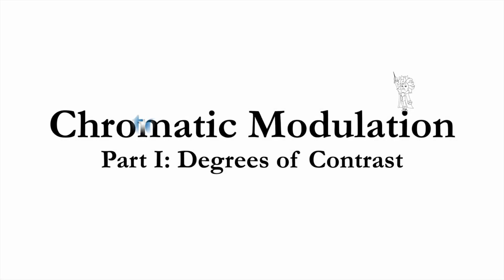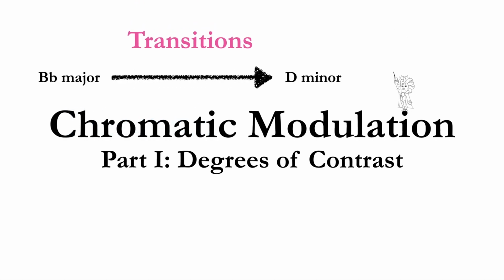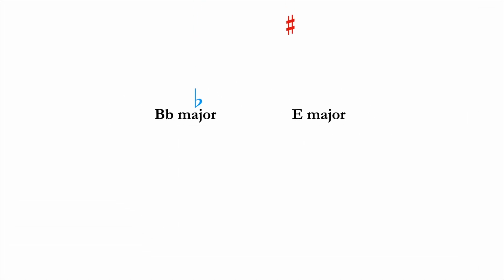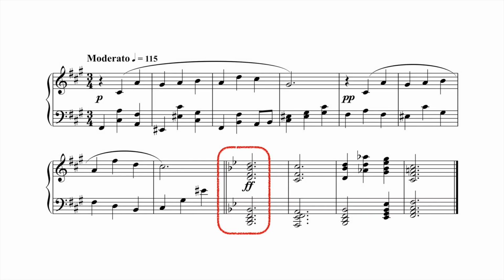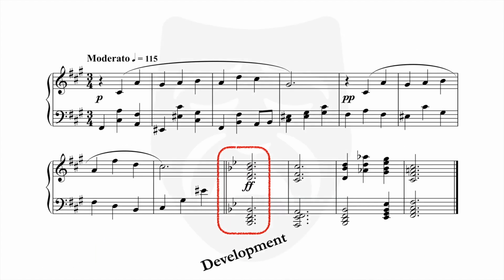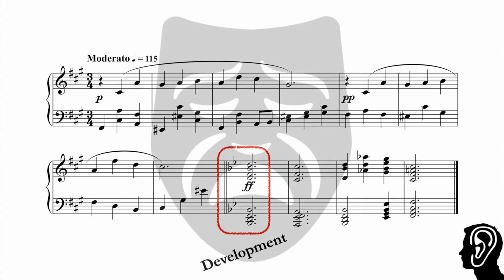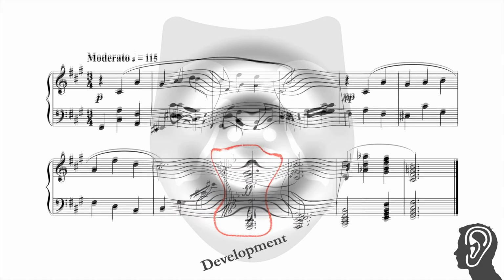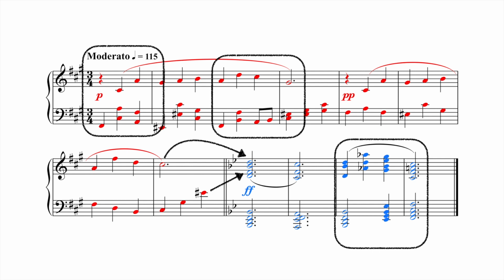Applied Harmony - Chapter 16: Chromatic Modulation (Part I)